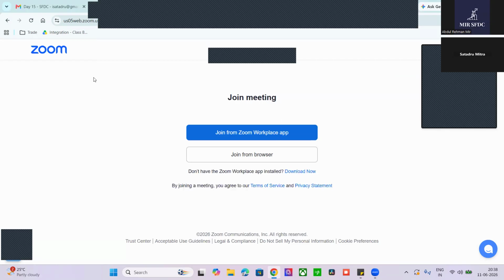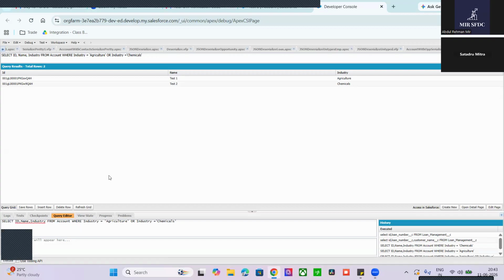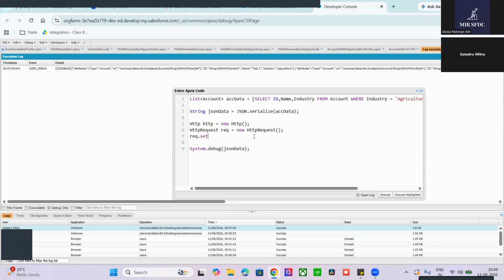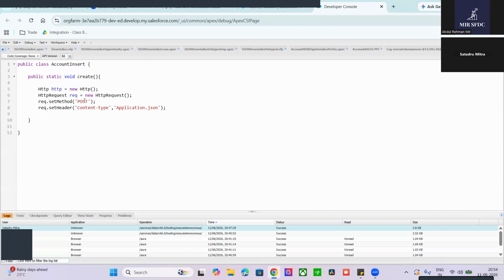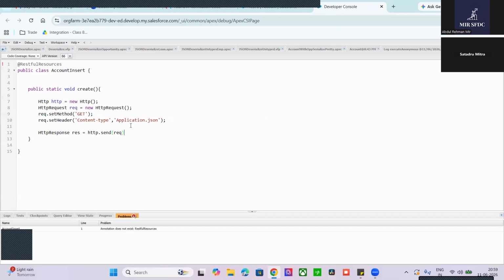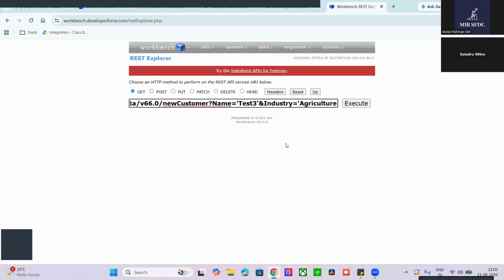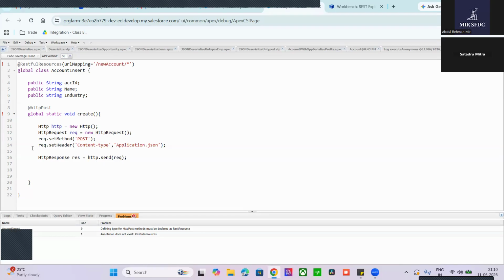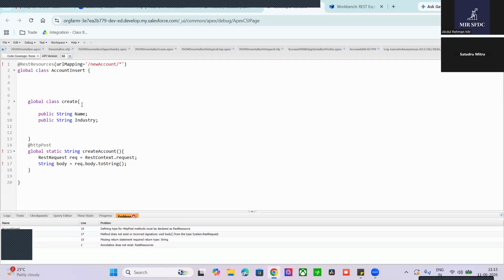Salesforce Integration | Day 15 | How Salesforce Connects Multiple Systems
🚀 Welcome to Day 15   of Salesforce Integration Training at MIRSFDC Technologies!

🎙️ Hook (5 sec)

"How does Salesforce communicate with multiple systems like ERP, Payment Gateway, HRMS, and Mobile Apps? Let's understand in 60 seconds!"

Content (40 sec)

Salesforce acts as a central hub that connects with multiple applications using APIs.

A typical integration flow looks like this:

        ERP System
Payment Gateway ── Salesforce ── Mobile App
        HRMS System
      E-commerce Website

Each system communicates with Salesforce through REST APIs, SOAP APIs, or Platform Events.

The data exchanged is usually in JSON or XML format.

This allows businesses to keep customer, sales, payment, inventory, and employee data synchronized across all applications.

🎙️ Closing (10 sec)

"Remember: Salesforce is the central platform that integrates multiple systems using APIs. This is the foundation of Salesforce Integration. Follow for more Salesforce Developer tutorials! 🚀

Happy Learning!